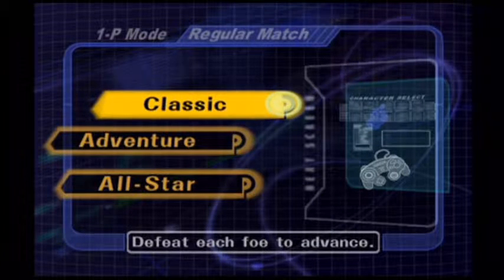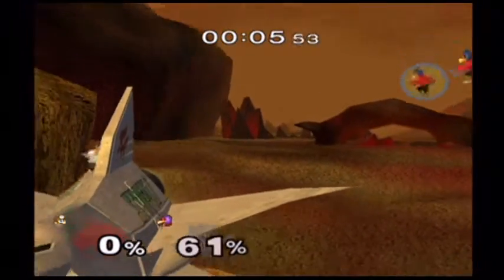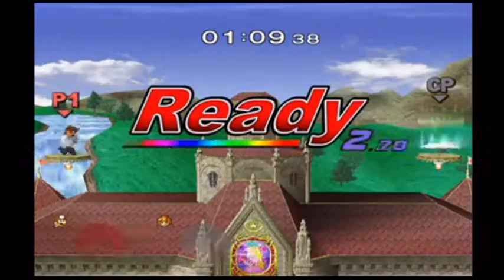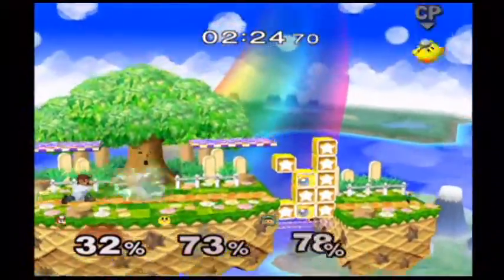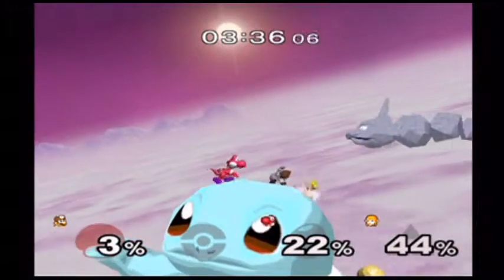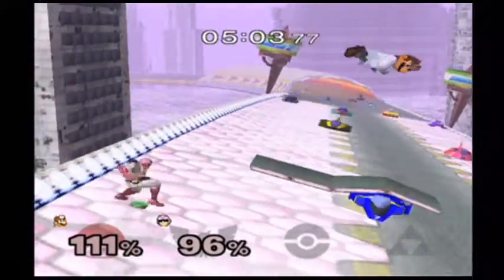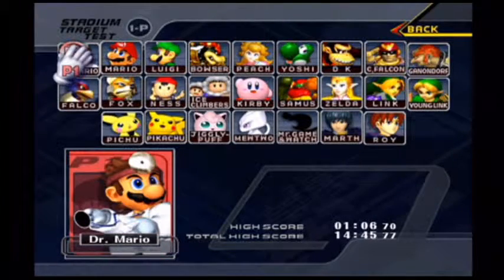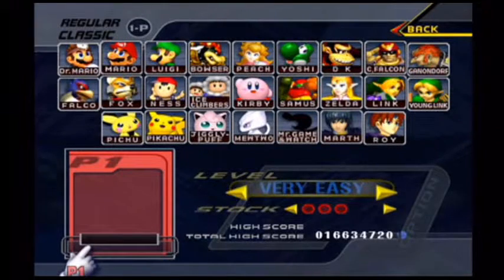Let's Play Super Smash Bros. Melee - Part 15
All-Star Mode (Dr. Mario)